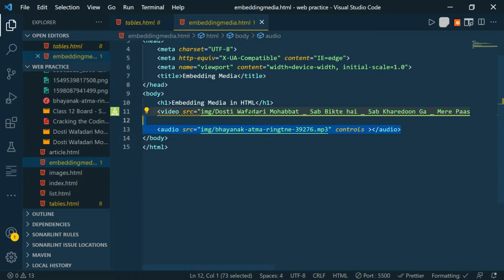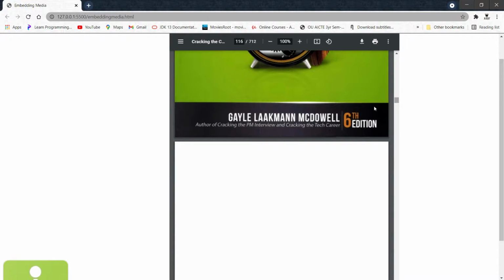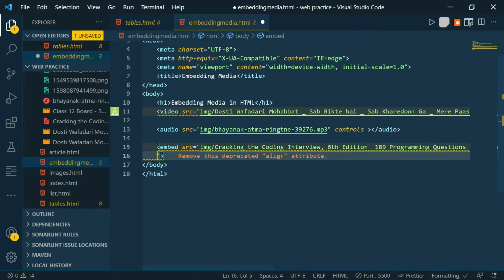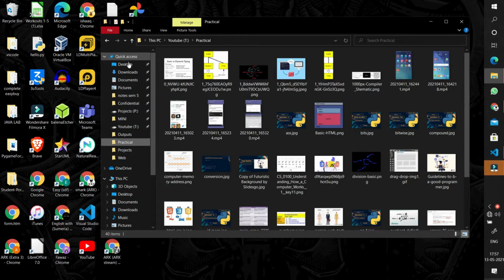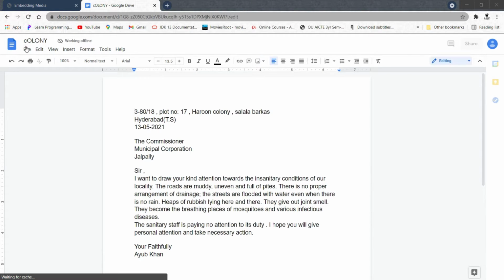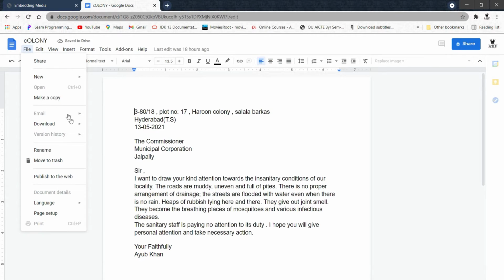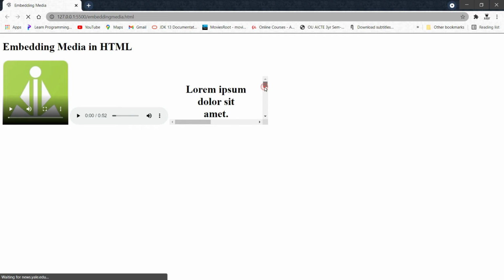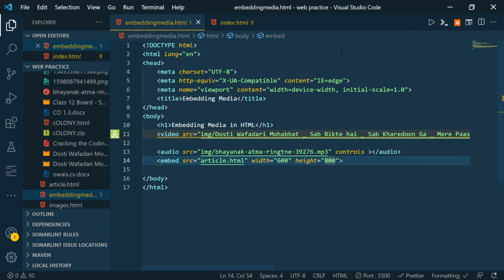Embedding Documents in HTML5| Pdfs & docs| Web Design